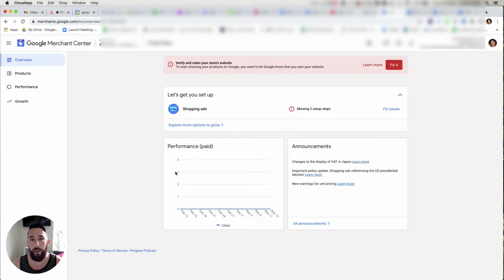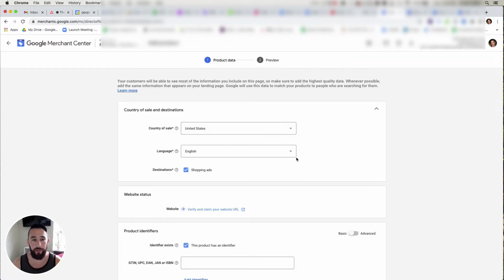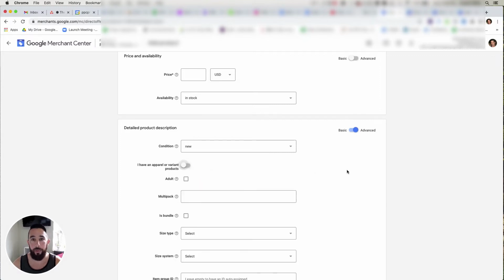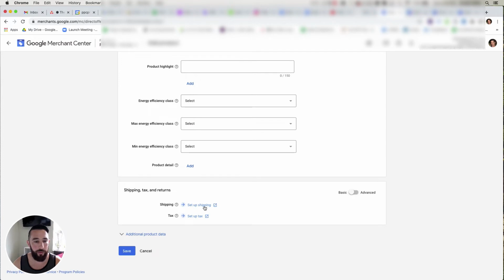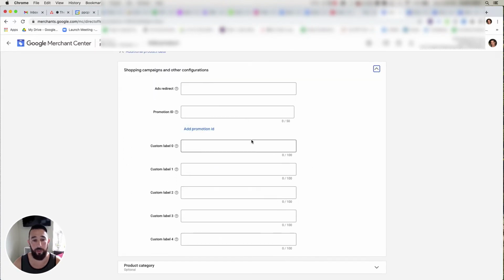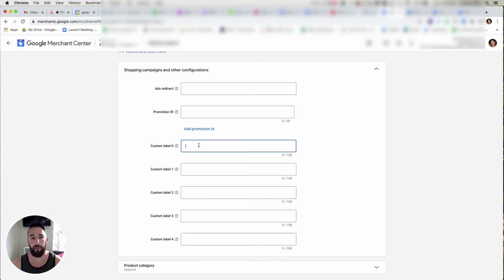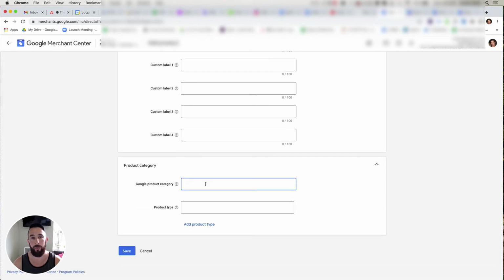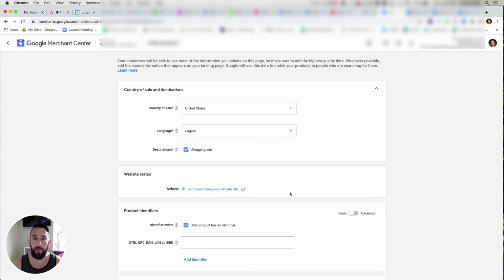Google Shopping/Merchant Center - How to Add Products Manually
Google Merchant Center released a new option to manually add your products to a feed instead of using 3rd party tools/apps or a Google Sheet.

Although this feature came out in 2020, not many people have been talking about it and it might be a faster way for some new advertisers to get started with Google Shopping campaigns.

This is NOT ideal if you have a lot of products (100+). In those cases it's better to use one of the apps/tools to sync your store to Google Merchant Center.

This is really tailored to ecommerce stores with less than 100 products and those who don't want to deal with 3rd party apps or software and don't know how to use them.

That said, this is truly a beginner's option and won't really benefit most advertisers. We just wanted to cover it in a video for those who might find it helpful!